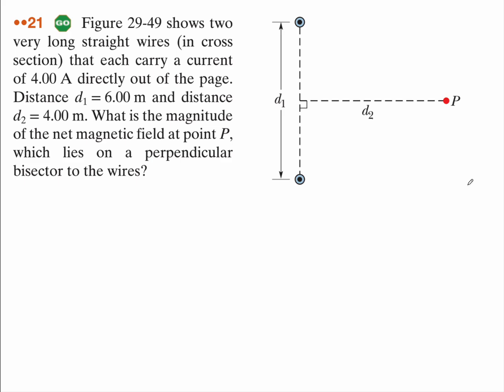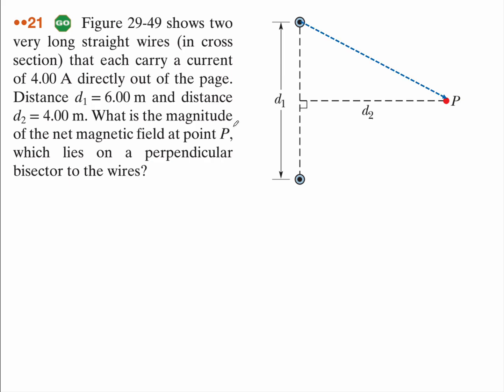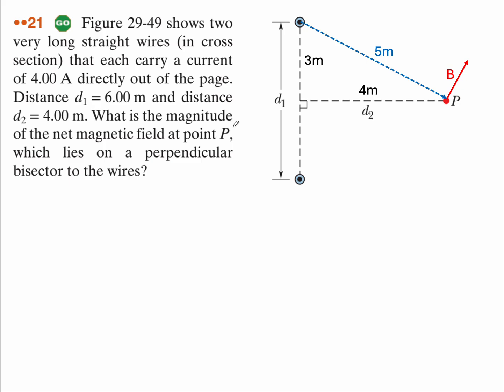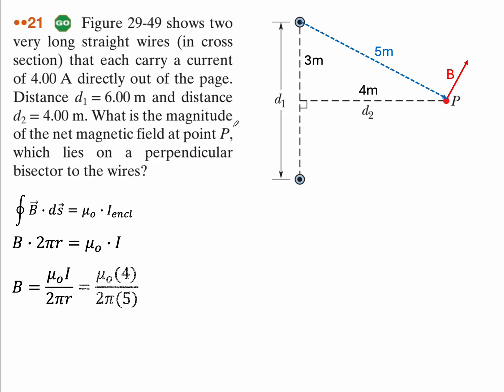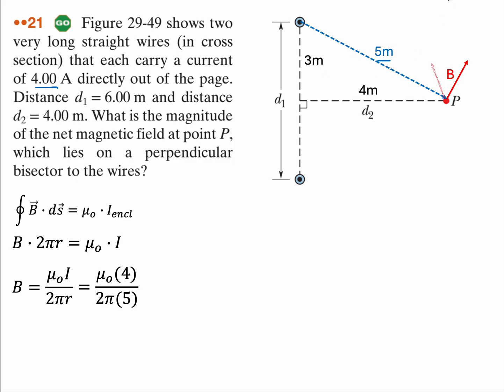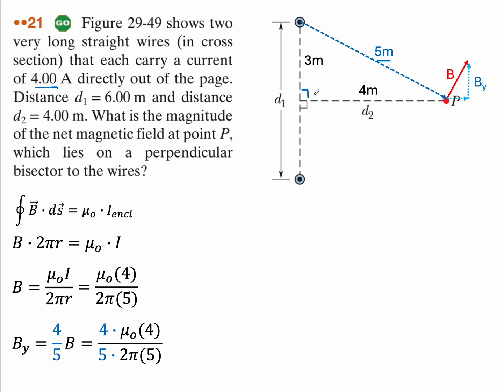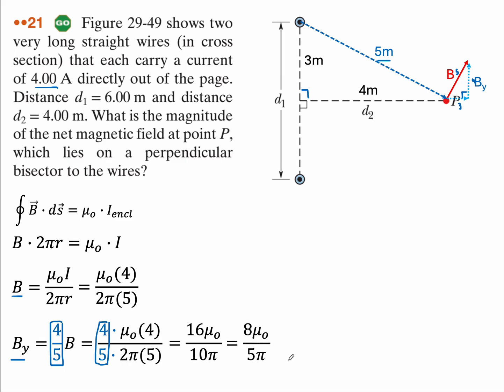AP Physics C p858 #21